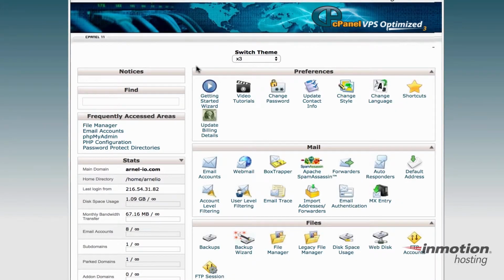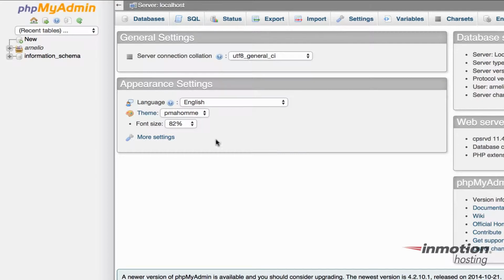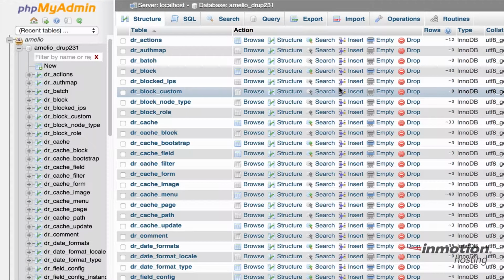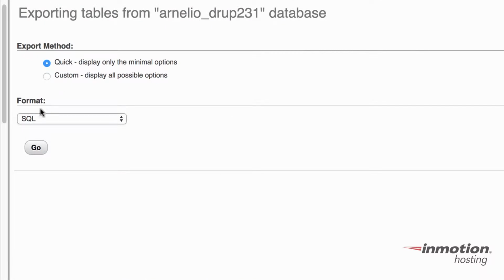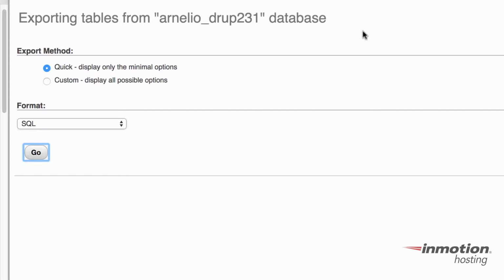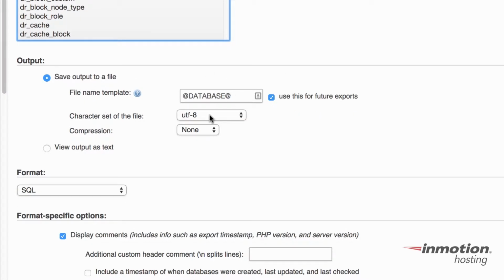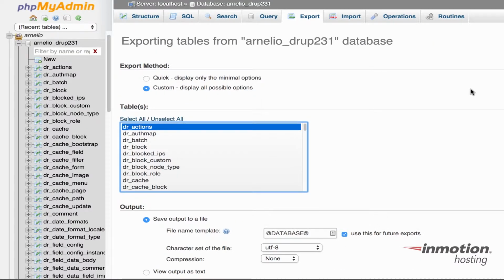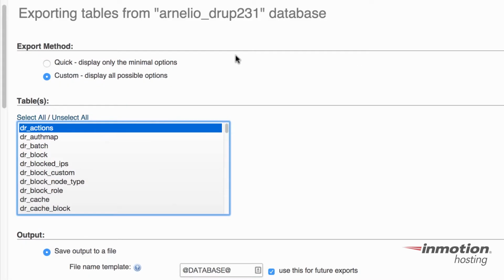How to Export a Table Using phpMyAdmin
If you need to backup specific table data or move it to another database, exporting a table with phpMyAdmin might fit your need.  Exporting a table with phpMyAdmin is a quick and easy process that will allow you move up to 50 MB of your MySQL database.  The following video tutorial will walk you through the steps in exporting a table in the MySQL format.